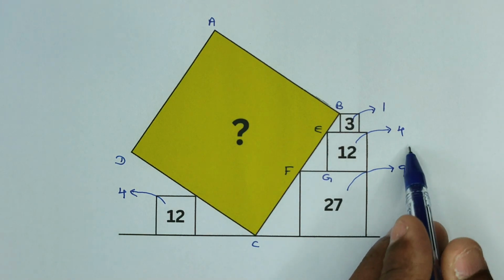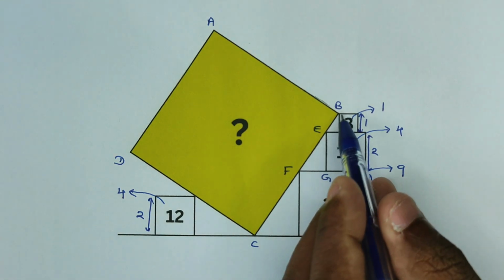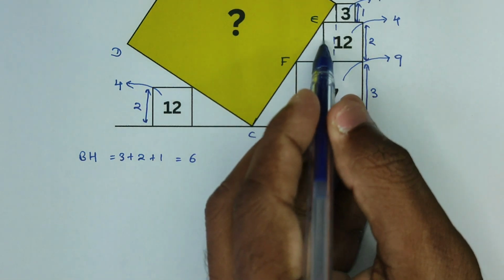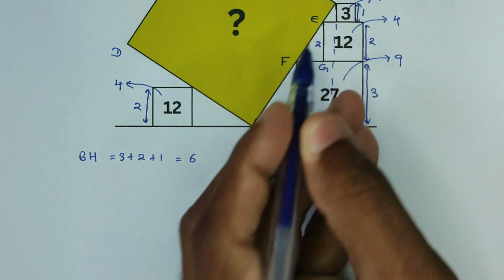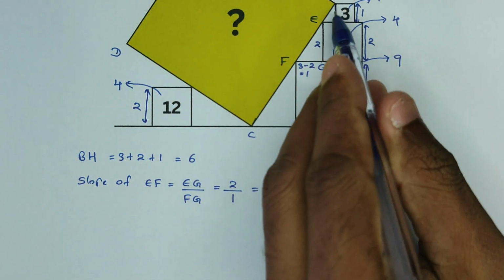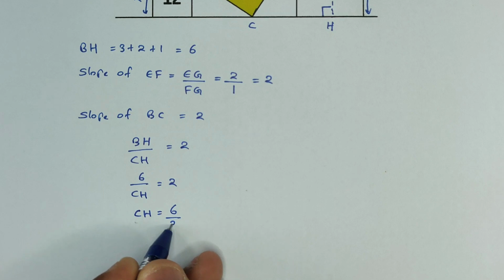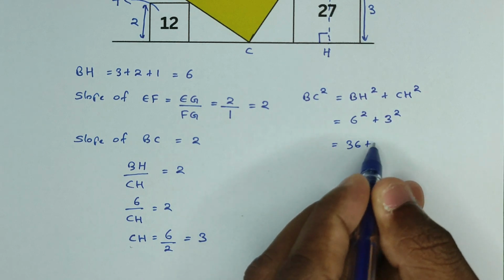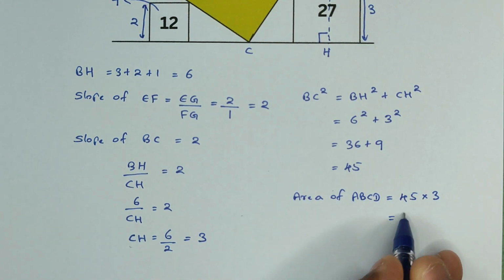What Is The Area? A Nice Geometry Problem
Prepare to embark on a mathematical journey as we unravel one of Catriona Shearer's most brilliant geometry problems! In this video, we dive deep into the intricacies of a challenging geometric puzzle crafted by the renowned mathematician herself. Join us as we break down the problem step by step, providing a clear and comprehensive solution that will leave you awe-inspired.

Are you ready to witness the magic of mathematical problem-solving unfold? Catriona Shearer's greatest geometry problem is not only a testament to her brilliance but also an opportunity for all math enthusiasts to enhance their understanding of geometry concepts.

Throughout the video, we carefully guide you through each step of the solution, explaining the reasoning and logic behind every move. Whether you're a student seeking clarity on complex geometric principles or a math lover hungry for a challenge, this video is tailor-made for you.

0:00 Introduction to the problem
0:33 Step-by-Step Walkthrough
4:01 Answer